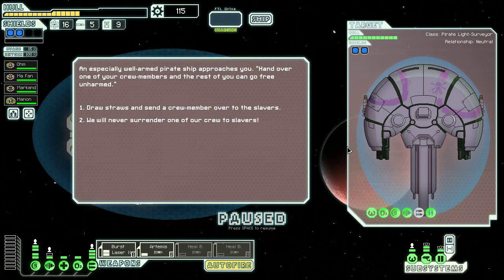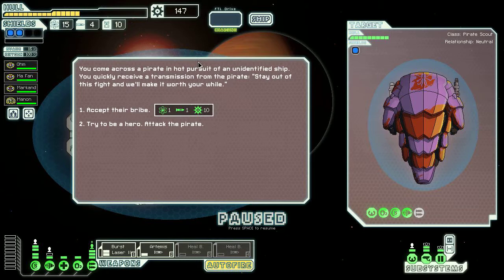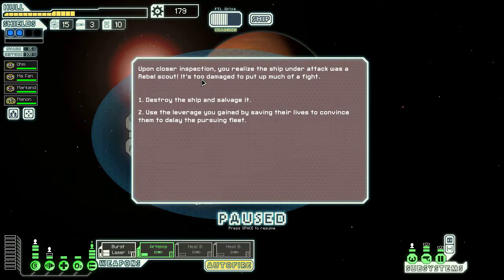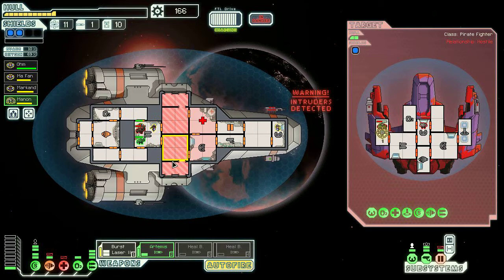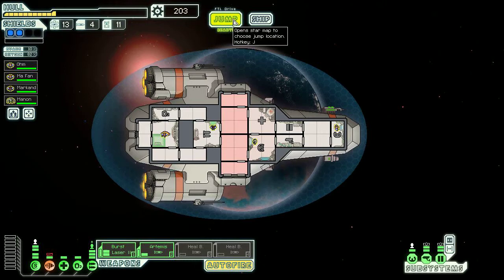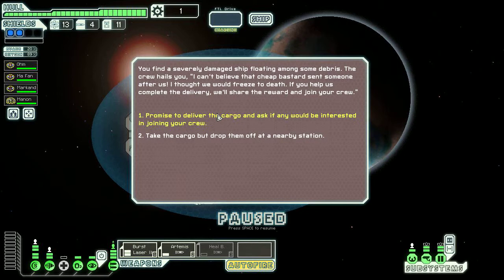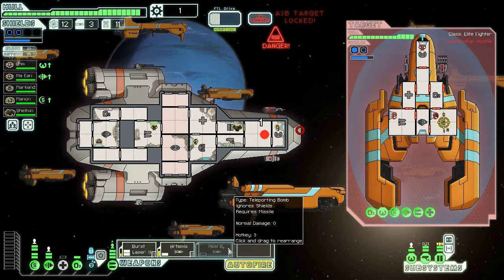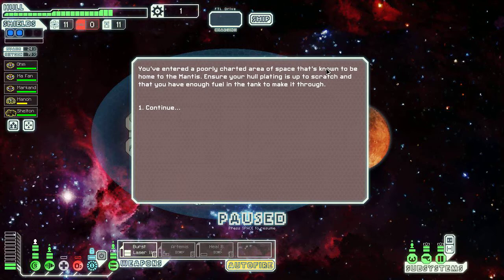Let's Play FTL! The Kestrel Run, Part 3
My epic trip through space continues!  Good news: the music is definitely not too quiet to hear!  (Seriously, there's barely a pixel of difference between too quiet and too loud on this thing, I've not figured it out yet.)